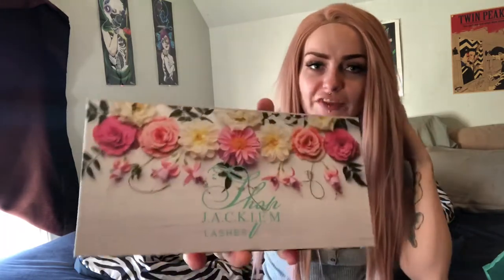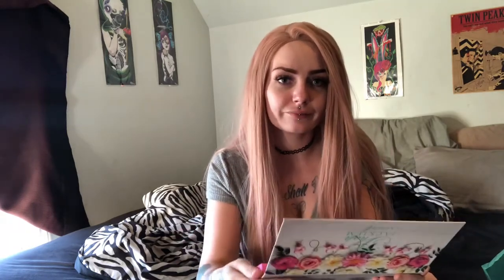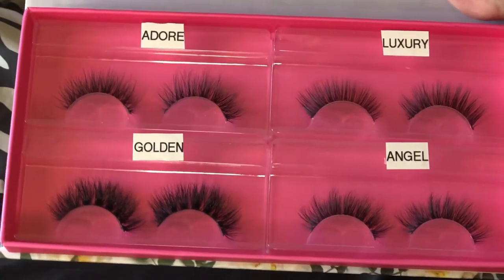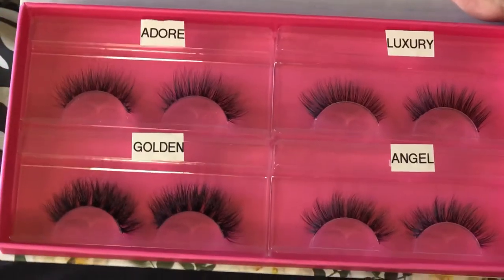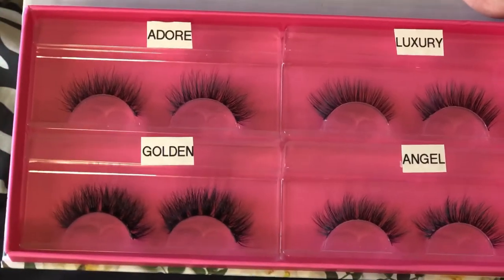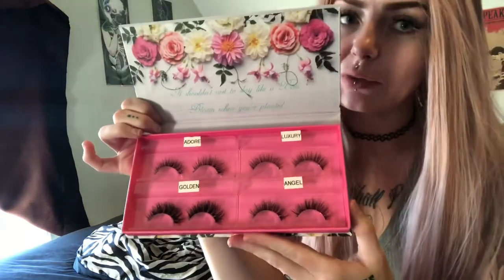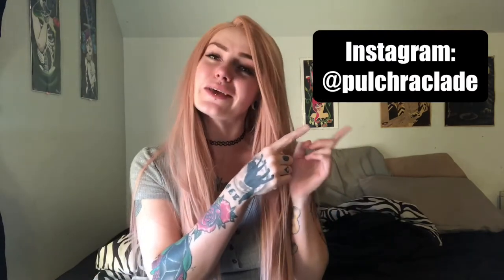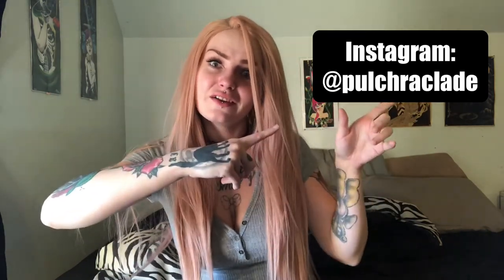ShopJackiem Eyelash Subscription Box Review & Try On!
I had the awesome pleasure of reviewing the new false eyelash Subscription box from my favorite lash maker ShopJackieM ✨ watch to see my thoughts as well as see me try a couple pairs on!